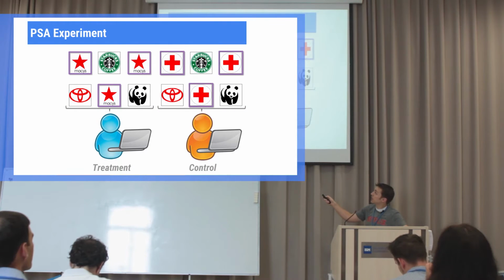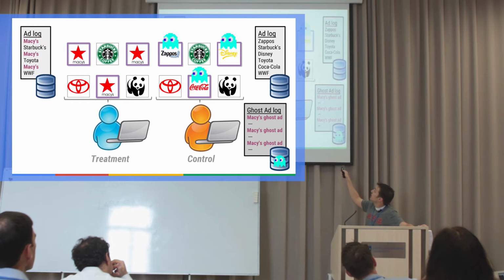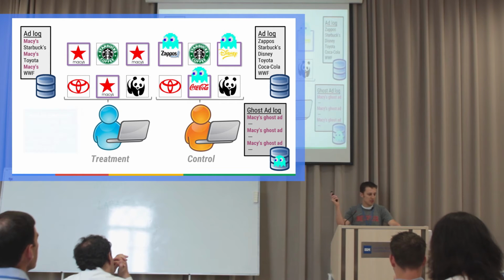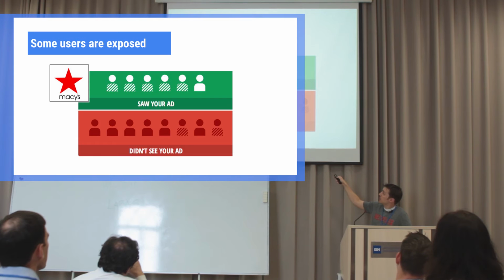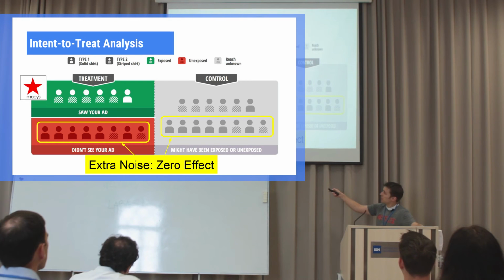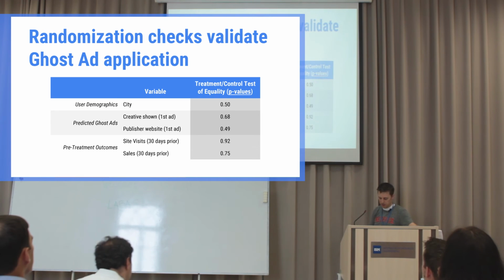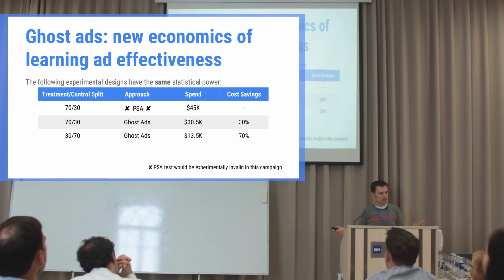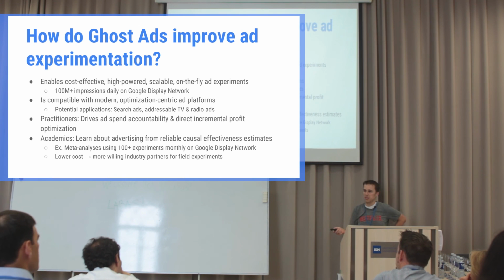Ghost Ads: Improving the Economics of Measuring Ad Effectiveness by Randall Lewis, PhD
On July 1–2, 2016, ISM University of Management and Economics hosted the 9th Workshop on the Economics of Advertising and Marketing with the participation of leading researchers over the world as Randall Lewis, PhD (Netflix) who made the presentation on Ghost Ads: Improving the Economics of Measuring Ad Effectiveness.